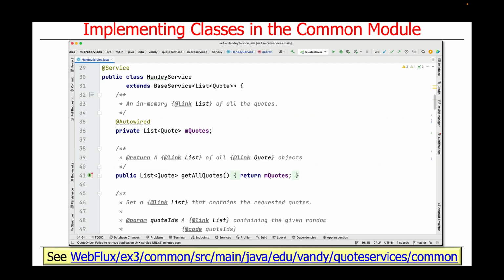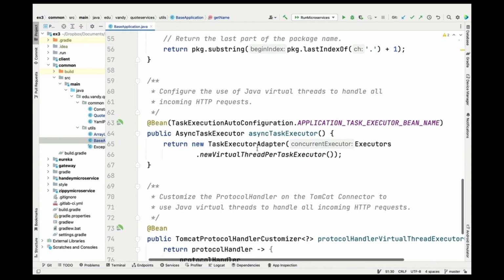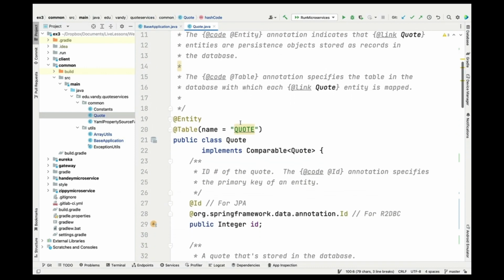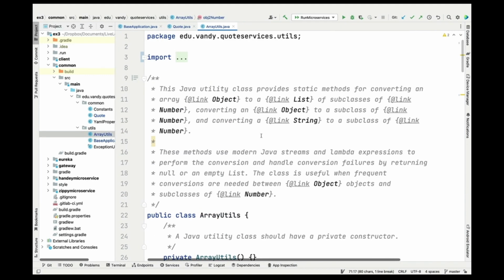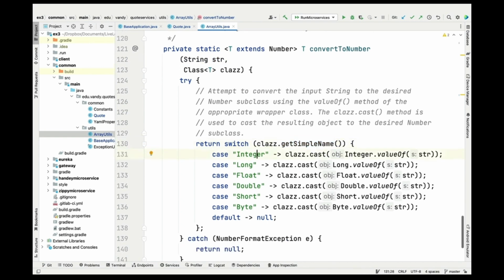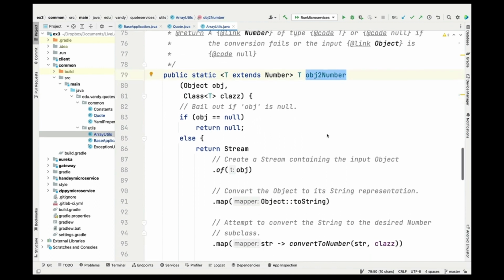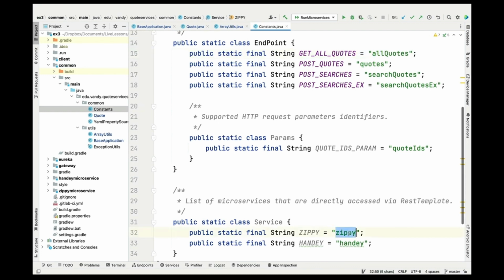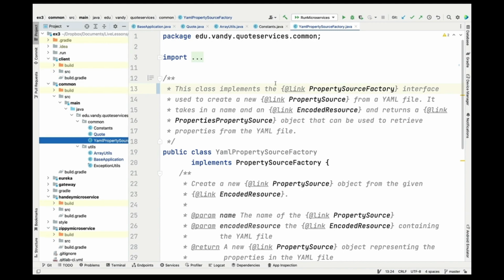The QuoteServices App Case Study: Implementing Classes in the Common Module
This video explores the implementation of key classes within the common module of the QuoteServices app case study, which are used by for both the HandyApplication and ZippyApplication microservices. I first explains the BaseApplication class's use of Java virtual threads for scalability, and the Quote class's modern Java features for database entity management. The ArrayUtils class is applied for custom data conversion, addressing gaps in the R2DBC framework. Additional utilities like constants for HTTP endpoints and a yamlPropertySourceFactory for YAML parsing underscore the emphasis on code reusability and efficient client-server communication, reflecting advanced programming practices and architectural considerations in developing microservices.